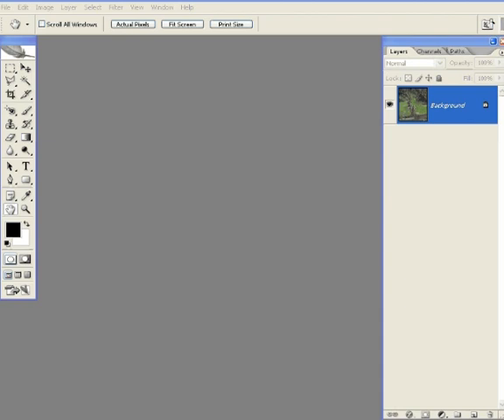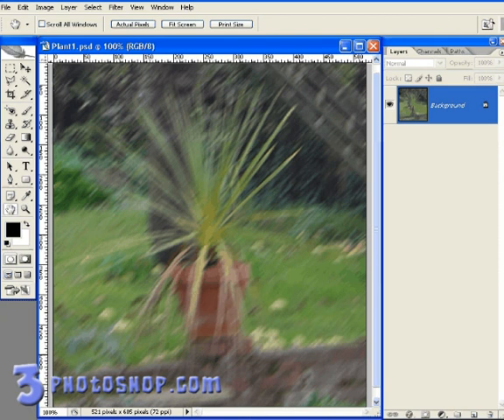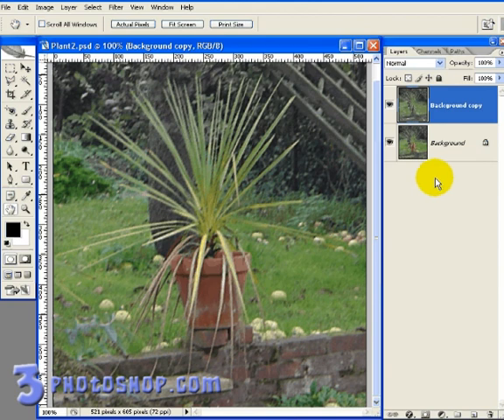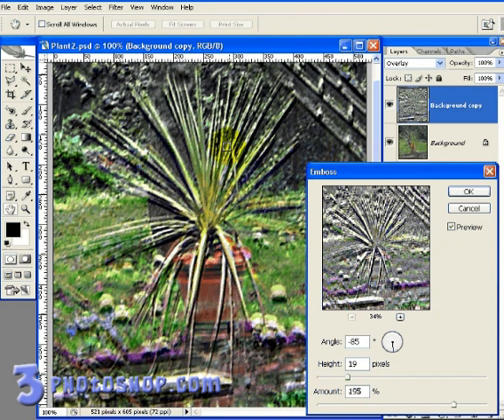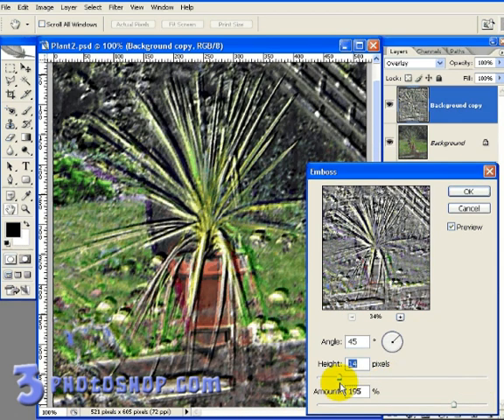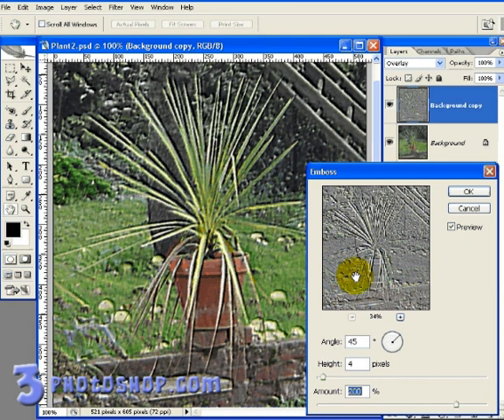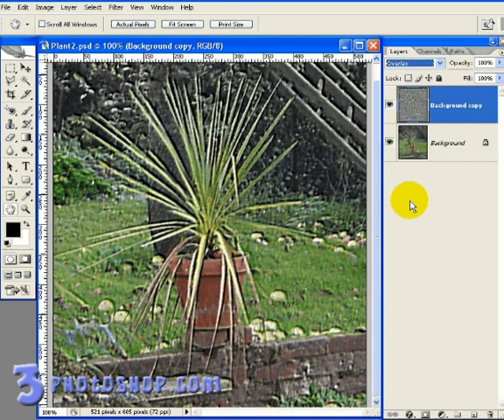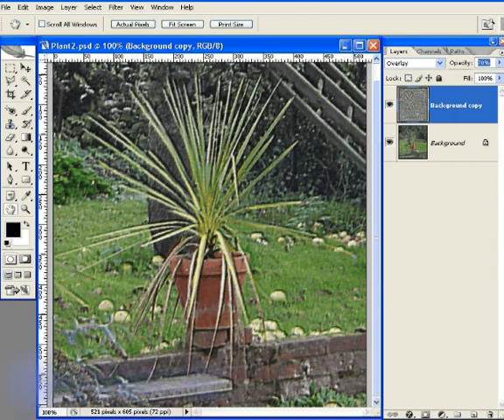Photoshop Tutorial - Advanced Sharpening - Emboss Filter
In this tutorial we'll be looking at how to fix small amounts of motion blur in your images using the Emboss Filter.